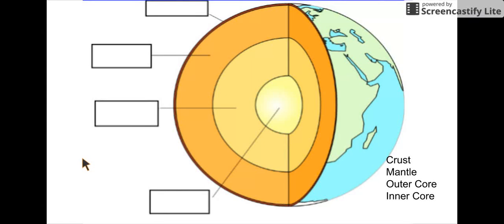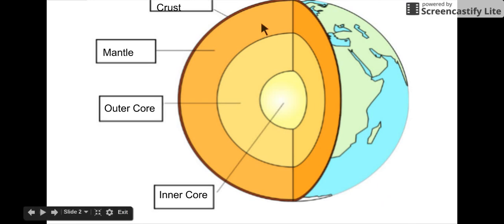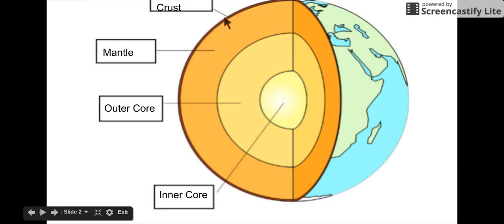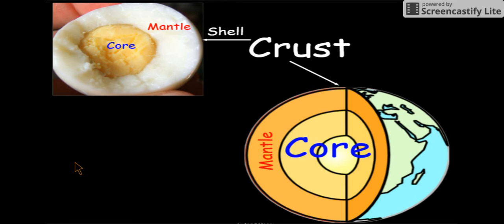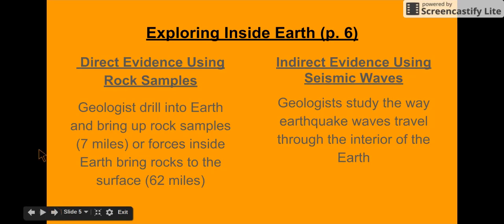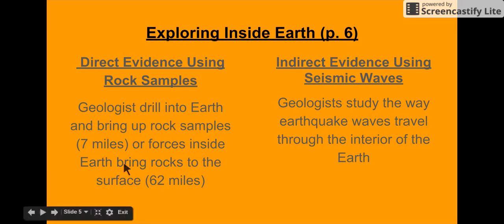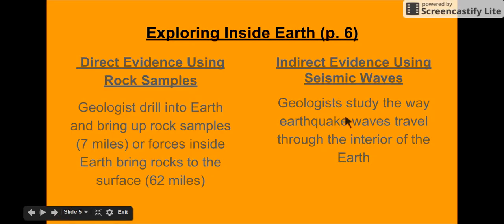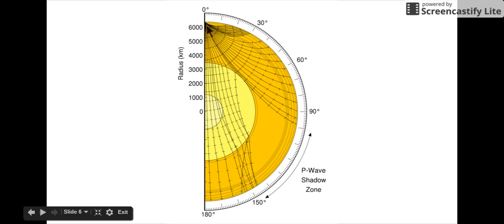Layers of Earth #1 Direct and Indirect